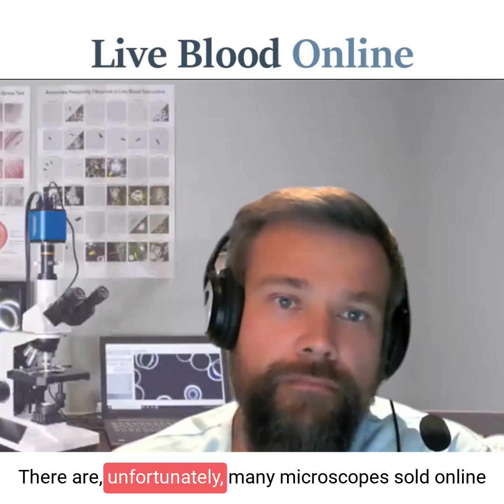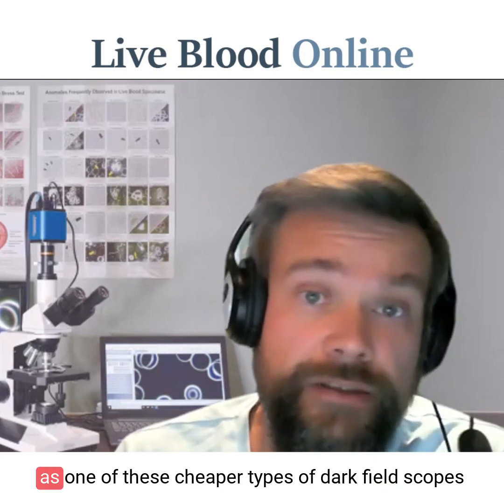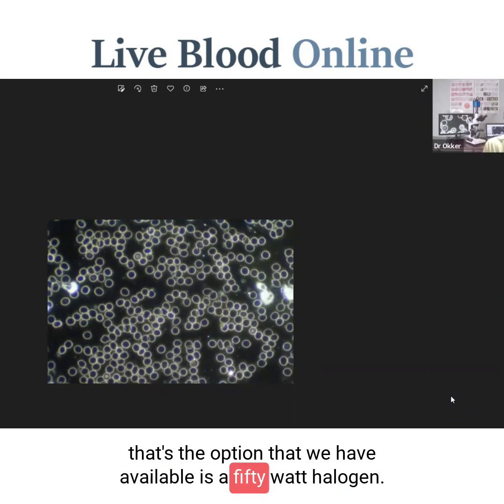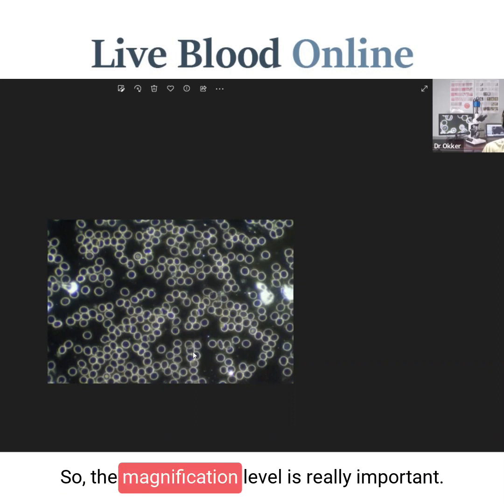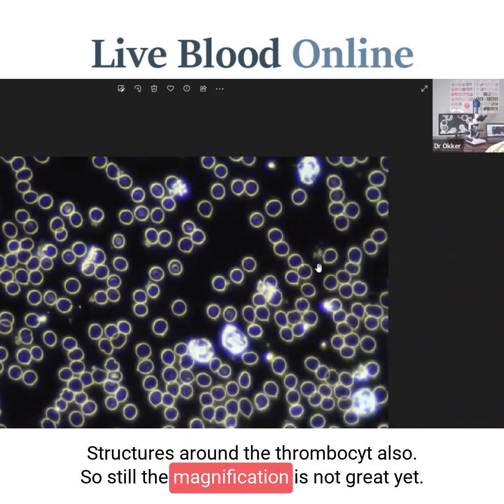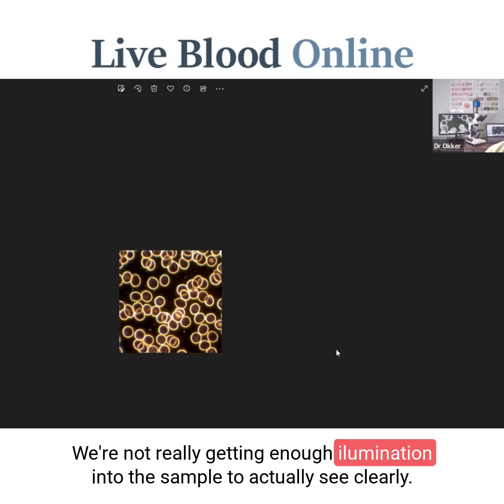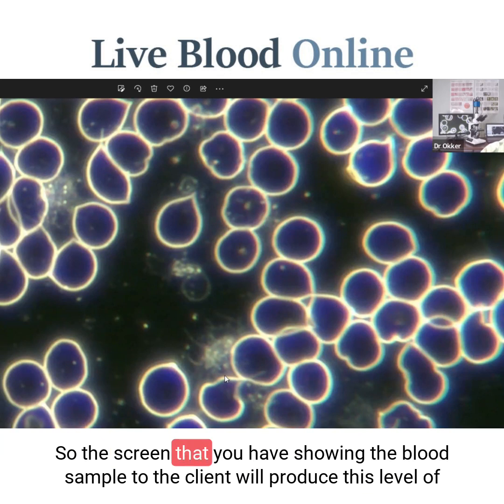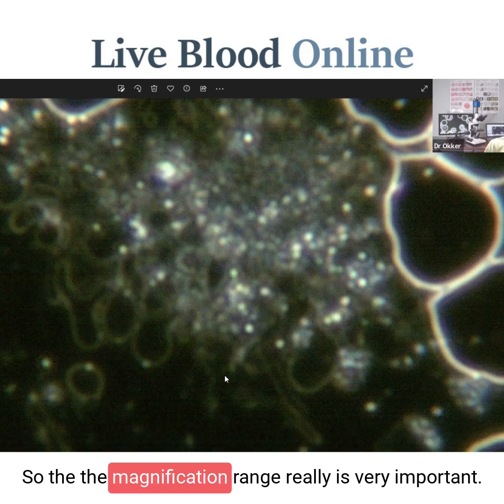Can I Buy a Cheaper Microscope Online - Live Blood Analysis Training Course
Live blood analysis, is revolutionising many natural health practices all around the world by giving practitioners the edge they need to achieve better results in their practice.